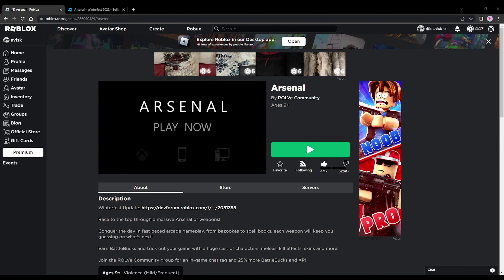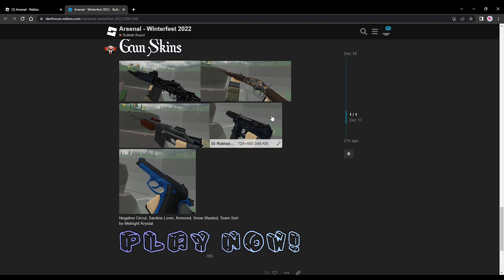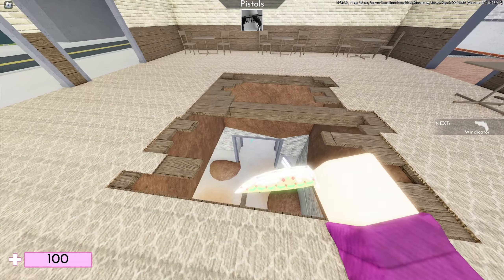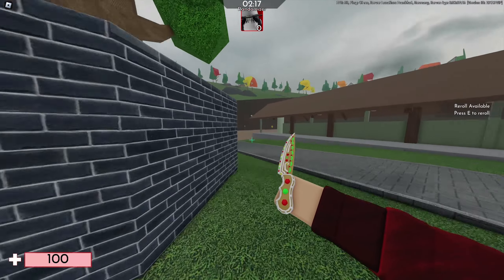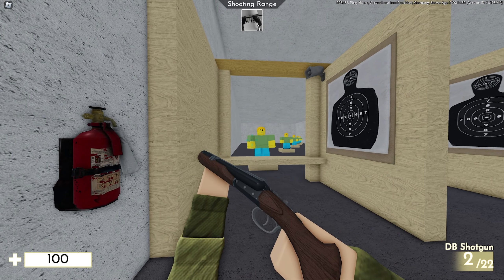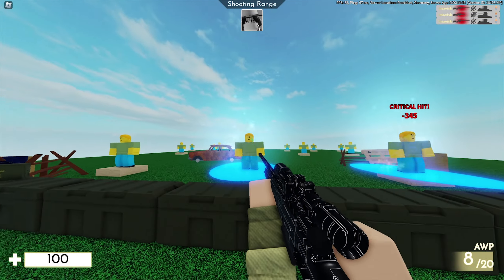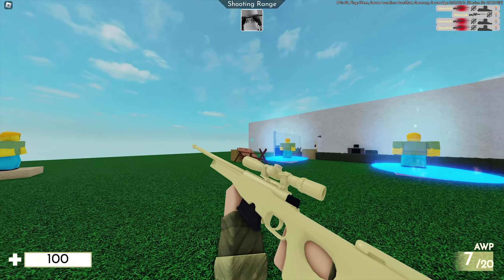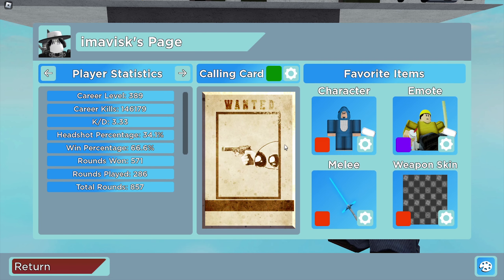Arsenal Winterfest Update (Roblox)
Today we take a look at the brand new Arsenal Winterfest Update
I will showcase all the brand new Character, Maps, Weapons, Skins etc

0:00 - Intro
0:33 - Changelog
1:40 - Winter Crate
1:59 - Maps
2:00 - Street Corner II
3:10 - Holiday Square
3:42 - Lodgeworks
4:26 - Weapons
4:31 - Hush Puppy
4:53 - Deagle
5:13 - M16A1
5:29 - M16A2
5:37 - Mk18
5:47 - DB Shotgun
5:58 - SG550
6:20 - Melees
6:25 - Gingerbread Knife
6:45 - Carrot
7:00 - Weapon Skins
7:01 - Armored
7:12 - Negative Circut
7:27 - Snow Blasted
7:34 - Sardine Lover
7:44 - Team Sort
7:54 - Characters
7:57 - Book Keeper
8:08 - Jonah
8:16 - Mallo
8:26 - Missing
8:36 - Mug
8:46 - Myra
8:52 - Naughty Lister
9:03 - Nice Lister Unusual
9:15 - North Star
9:24 - Snow Queen
9:30 - Wind Up
9:35 - Woodsman
9:44 - Calling Cards
10:18 - Outro